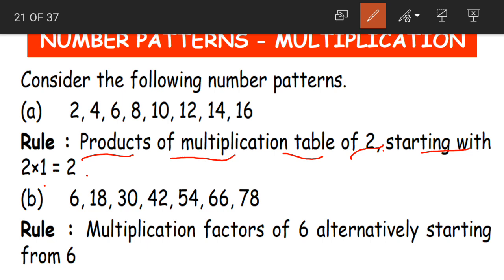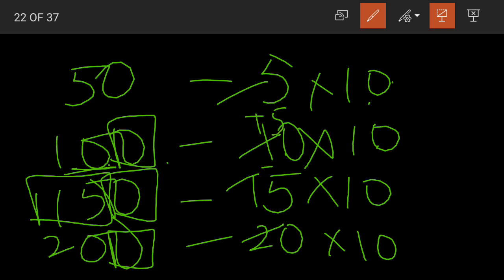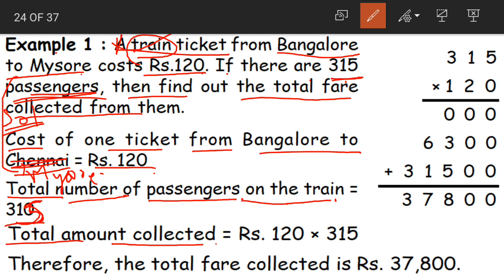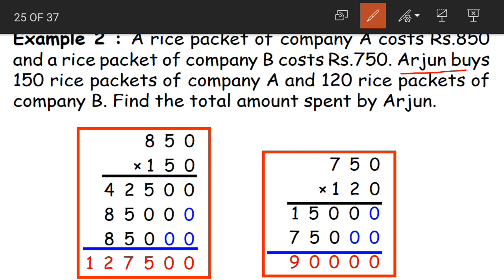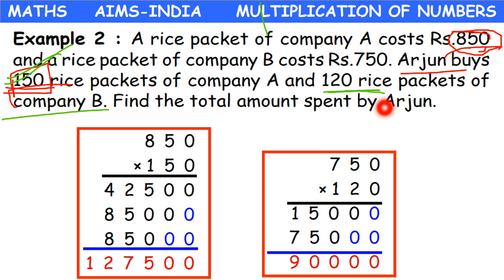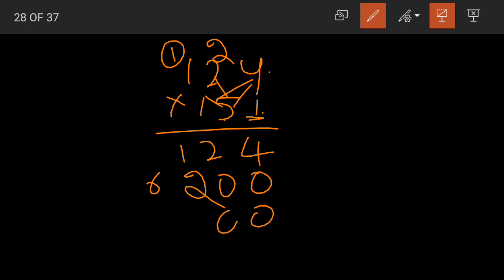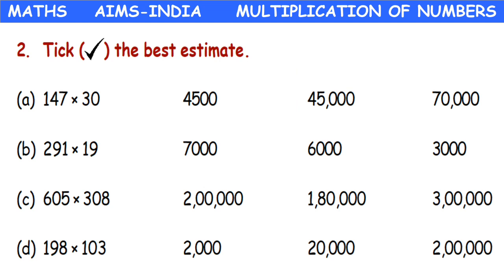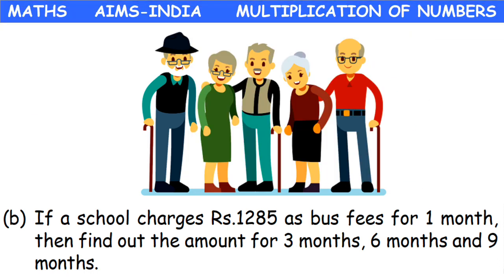4TH | MATHS | MULTIPLICATION | PART 03 | AIMS-INDIA